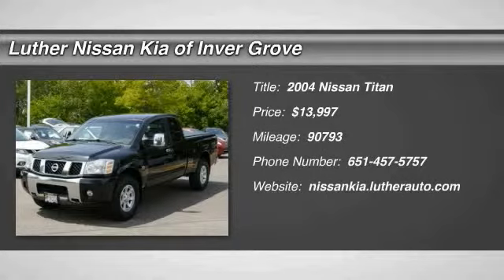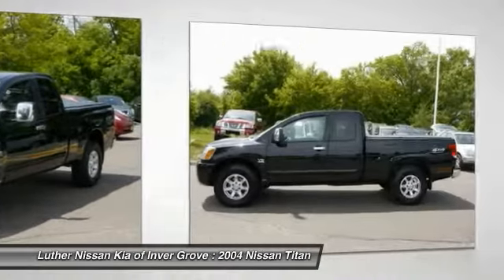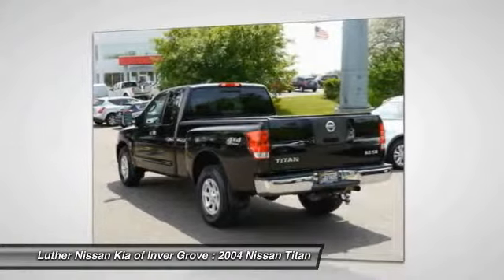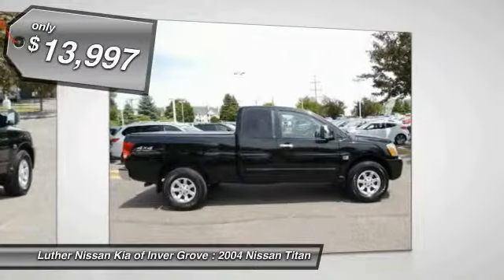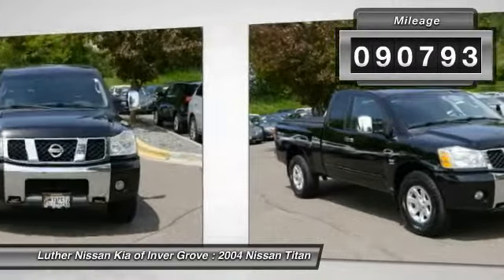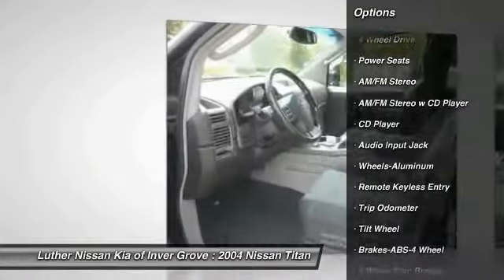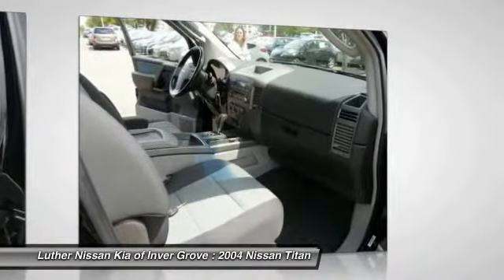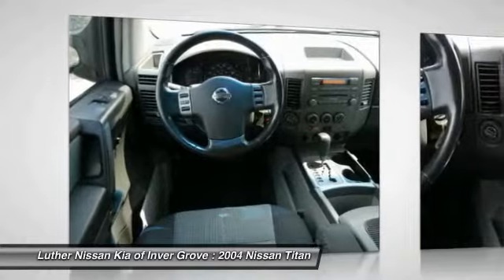2004 Nissan Titan Inver Grove Heights,St Paul,Minneapolis P12012A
2004 Nissan Titan SE

SE trim. Edmunds Editors' Most Wanted Large Truck, CD Player, Four Wheel Drive, Aluminum Wheels, A very desirable truck. -Edmunds.com. READ MORE! KEY FEATURES INCLUDE: Four Wheel Drive, Aluminum Wheels, CD Player EXPERTS RAVE: Edmunds Consumers' Most Wanted Large Truck. Well-suited for a range of truck buyers thanks to its stout V8, roomy interior and loads of useful features. -Edmunds.com. Approx. Original Base Sticker Price: $27,500*. VISIT US TODAY: Luther Nissan Kia is one of the premier dealerships in the country. Our commitment to customer service is second to none. We offer one of the most comprehensive parts and service department in the automotive industry. Our primary concern is the satisfaction of our customers. Our online dealership was created to enhance the buying experience for each and every one of our internet customers. Pricing analysis performed on 6/3/2015. Please confirm the accuracy of the included equipment by calling us prior to purchase.